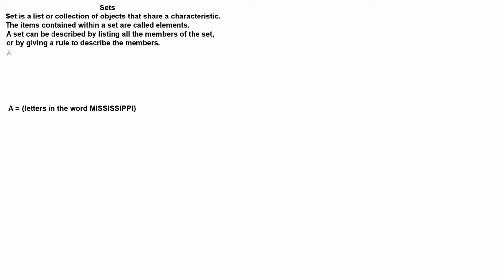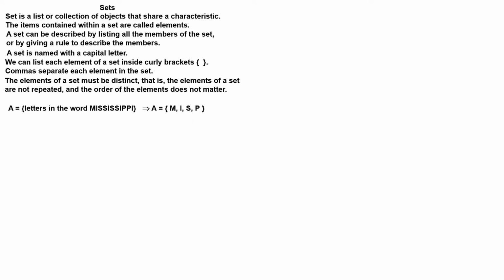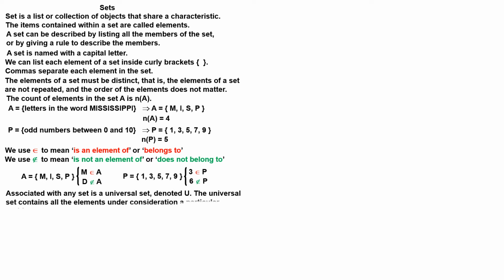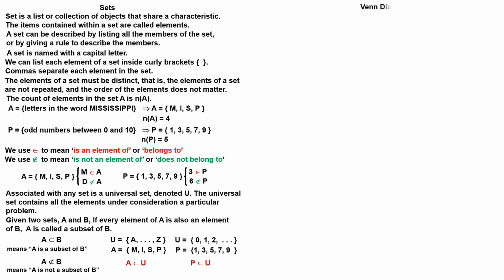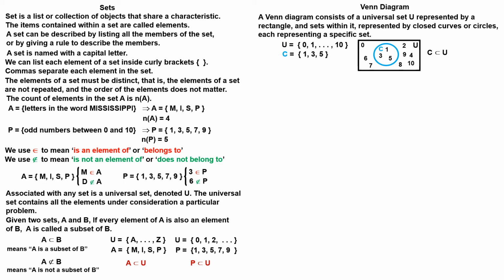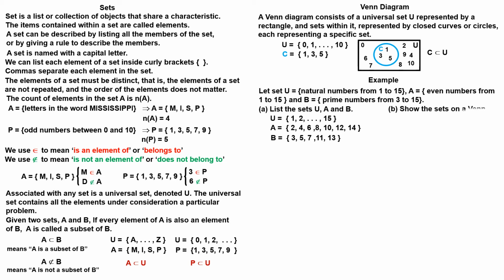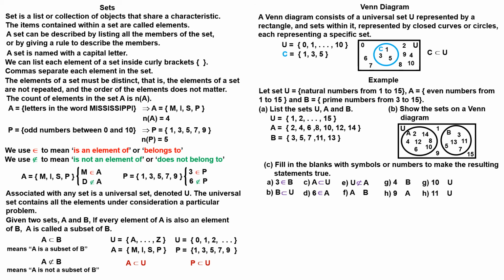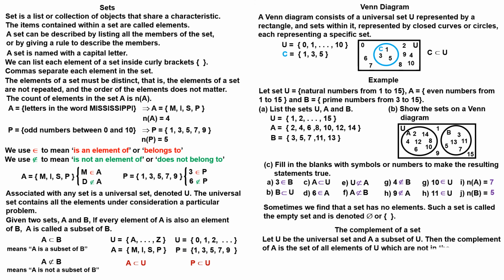Understanding Sets in Math Elements, Membership & Extensionality Step by Step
Learn the basics of sets in mathematics and how to represent sets and subsets, with clear, step-by-step explanations. This video also covers elements of a set, membership, and the principle of extensionality, giving you a complete understanding of set theory fundamentals.
📌 In this lesson, you will learn:
✔ What a set is (definition and examples)
✔ Elements of a set
✔ Membership and how to denote it
✔ Subsets and their properties
✔ The principle of extensionality
🎯Perfect for students preparing for IGCSE, GCSE, IB, and other math exams.
Pause the video, try the examples yourself, and then check the detailed solutions.